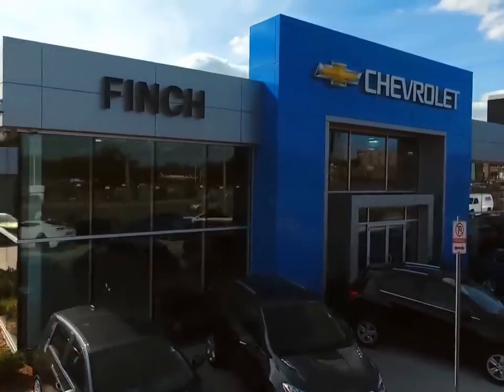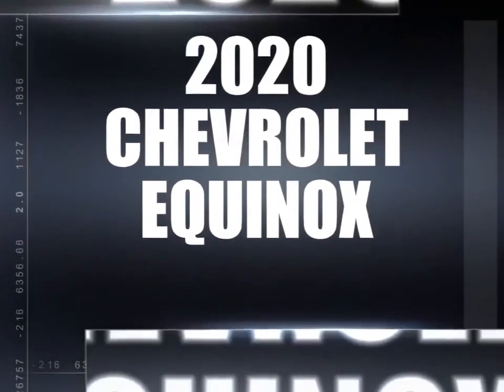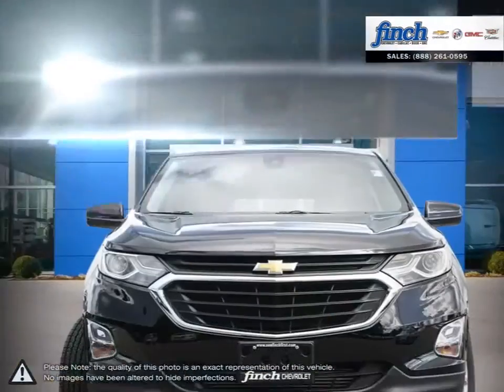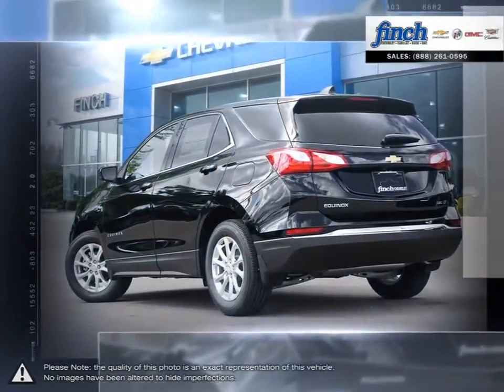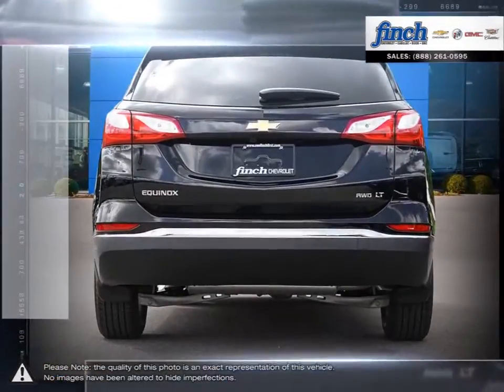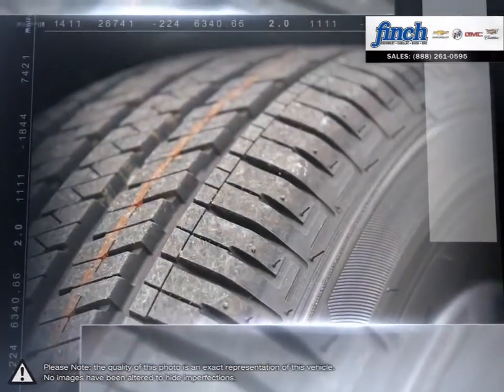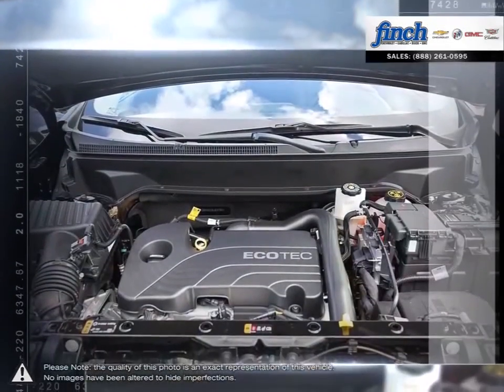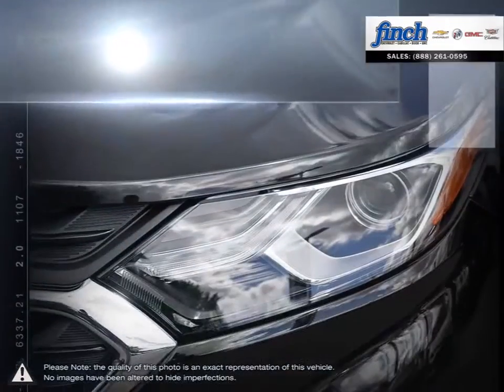2020 Chevrolet Equinox | Finch Chevrolet | 2GNAXUEV5L6247691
Video uploaded via YouTube Data API V3 using the Java library on Sun Jun 28 19:40:13 EDT 2020